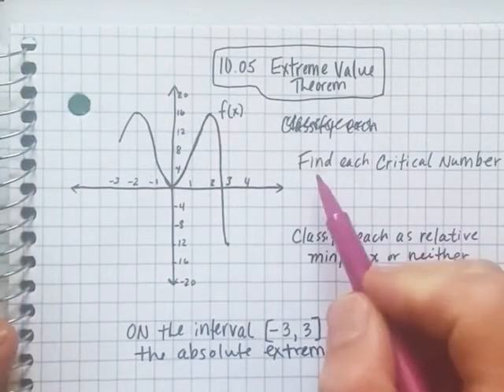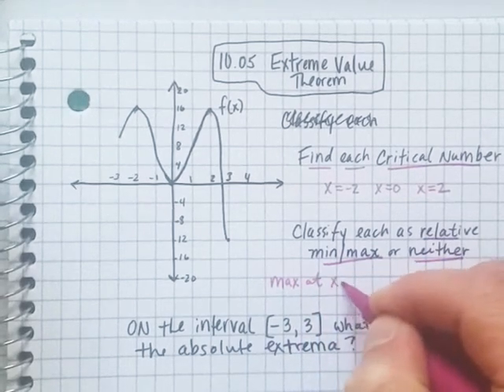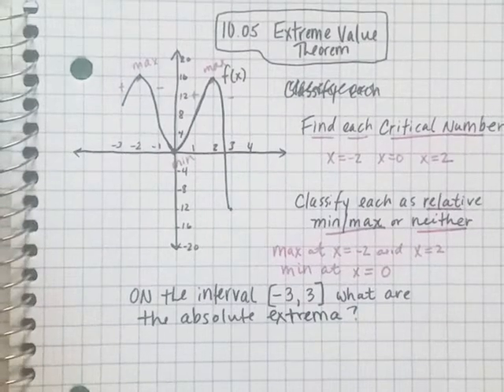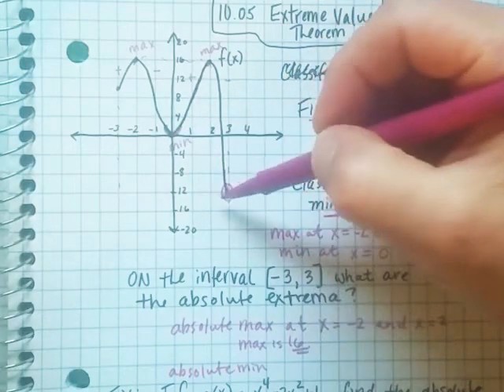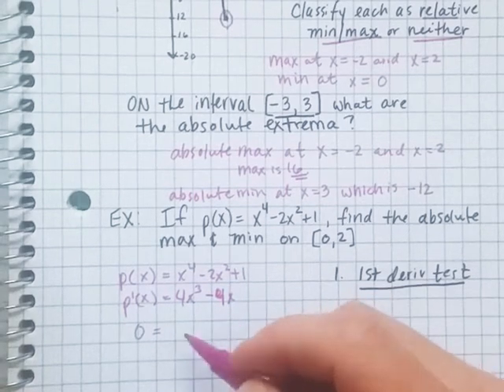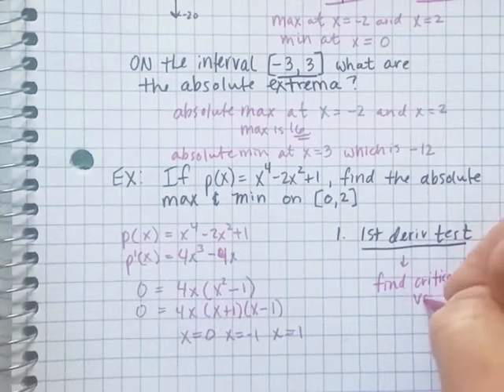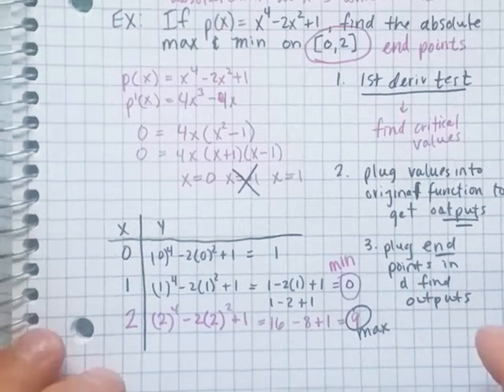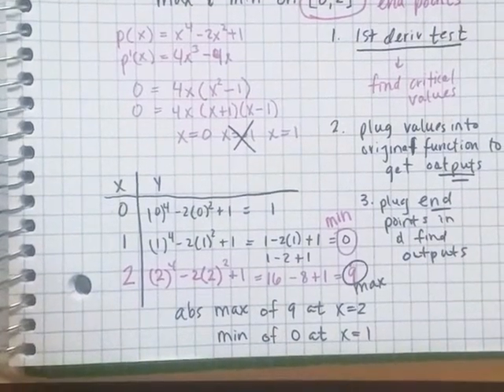10.05 Using Extreme Value Theorem